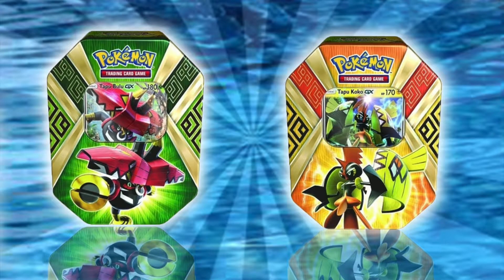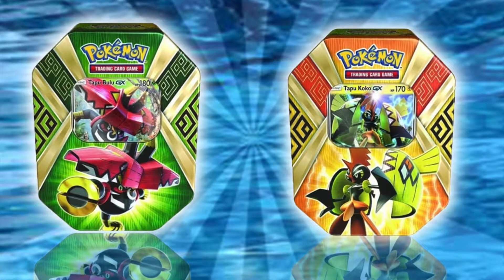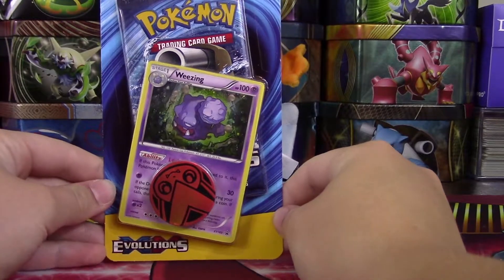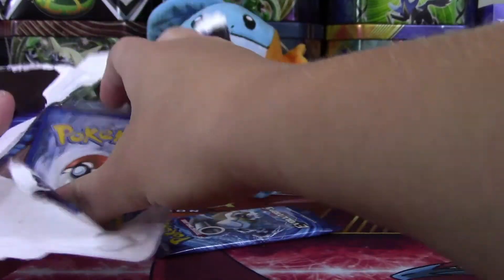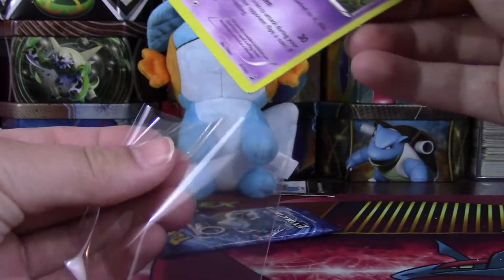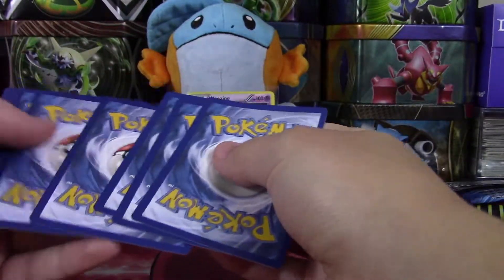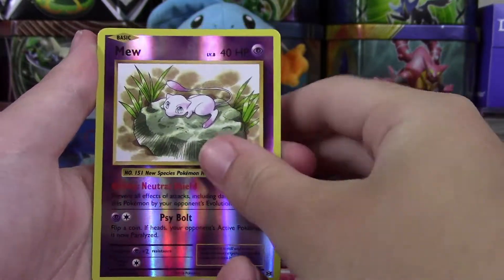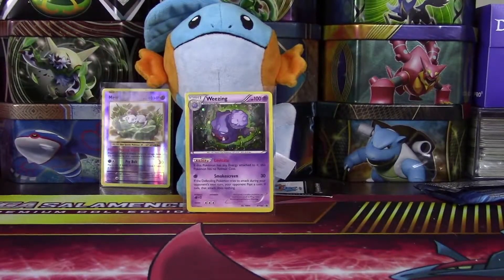Pokemon Cards- Evolutions Check Lane Blister Opening!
Happy Friday everyone! Today we are opening an Evolutions Pokemon Card checklane blister! Enjoy the video!